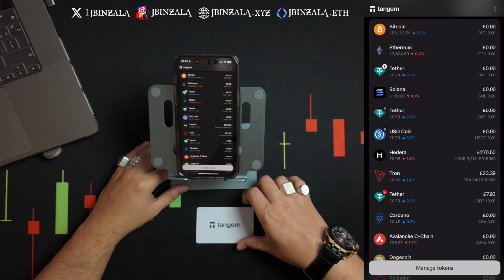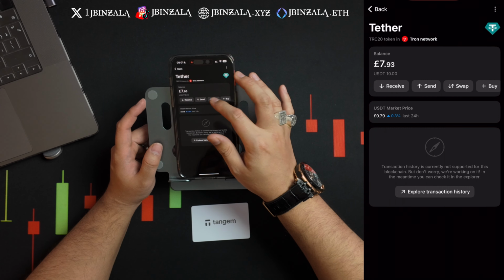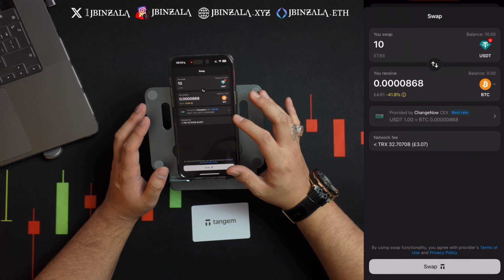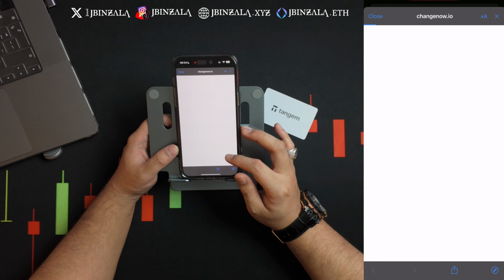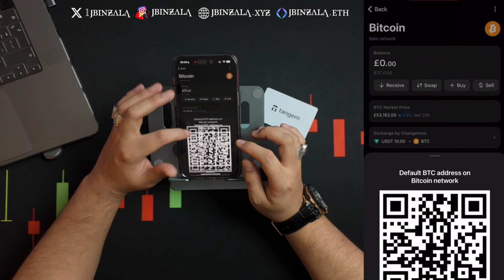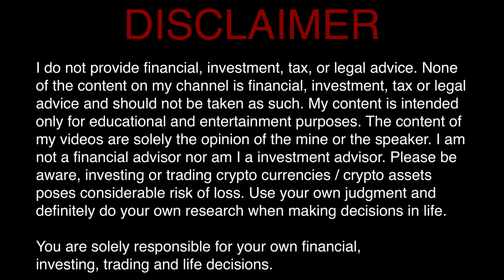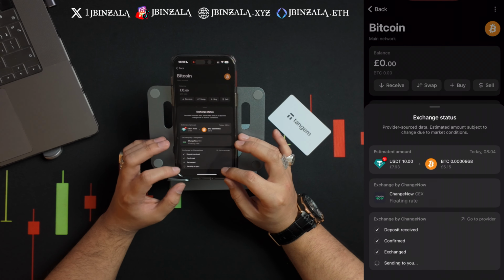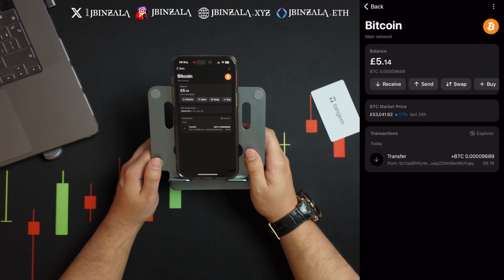HOW TO DO A SWAP ON THE CRYPTO BLOCKCHAIN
In this video I demonstrate how to use the SWAP function in crypto through the Tangem Hardware Wallet. I also share a message as a food for thought.

STOP SLACKING, START STACKING SATS!

New to Crypto? Book a 1-2-1 Session with me!

Trading212 - My Pie - Get up to £100 worth of Fractional Shares when you invest - Use Link if you're interested in Copying my Pie
*PLEASE NOTE YOU CAN LOSE ALL YOUR INVESTMENT - INVEST RESPONSIBLY AT YOUR OWN RISK*

I'm a Digital Artist, Conceptualist and definitely a Seeker of Knowledge voicing an opinion.

⏱ Chapter Markers:

0:00 – Intro
0:27 – Basics of a Swap
1:03 – Have some money in the Network you use
1:40 – SWAP Function
2:45 – How does Swapping Work?
4:04 – Initiating the SWAP from USDT to BTC
4:54 – The Fees
5:20 – What is the receipt Wallet?
6:24 – TANGEM DISCOUNT CODE
7:03 – A message to you, food for thought.
8:37 – BTC PoW
9:16 – SWAP COMPLETE
10:03 – Outro